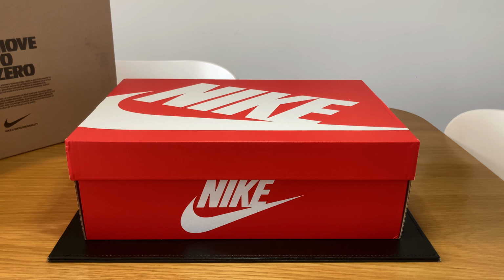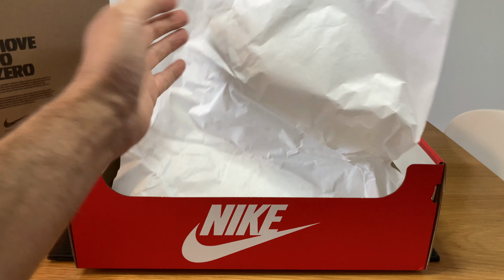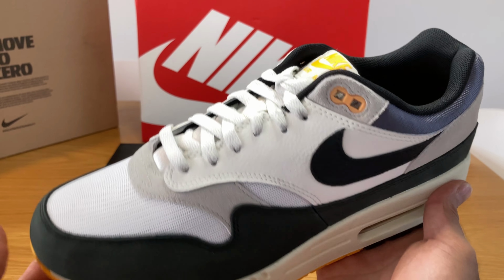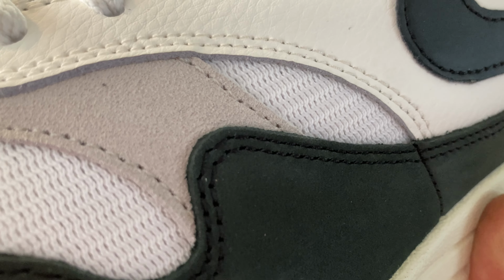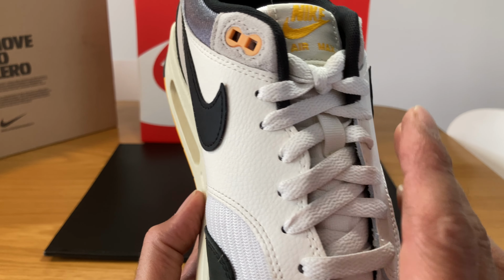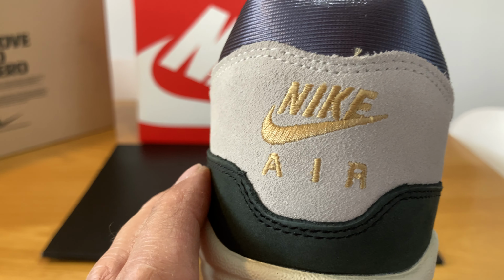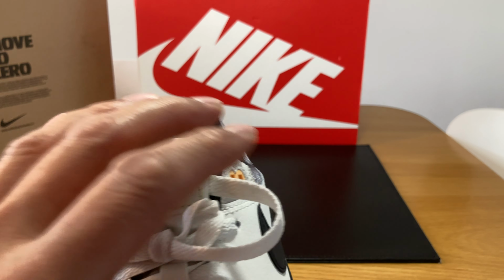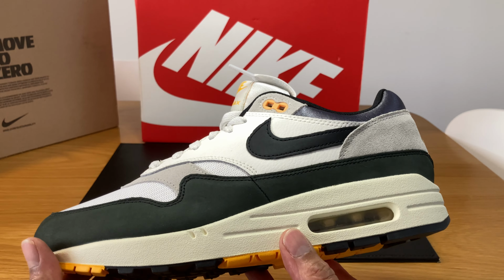Early look Nike Air Max 1 ‘87 Athletic Department, nickname BATMAN , 2023